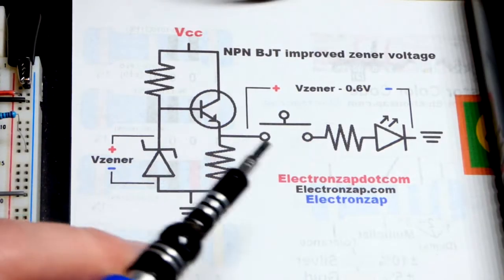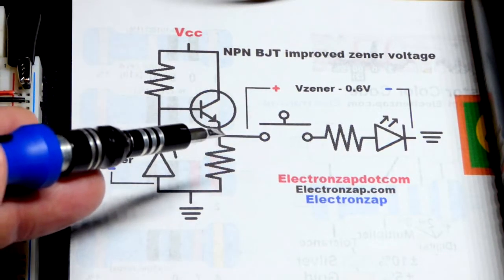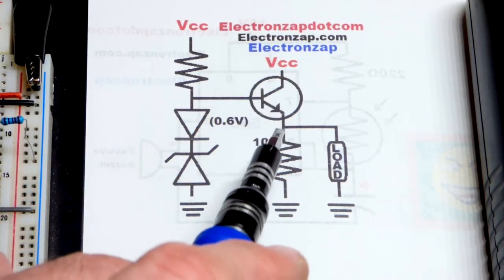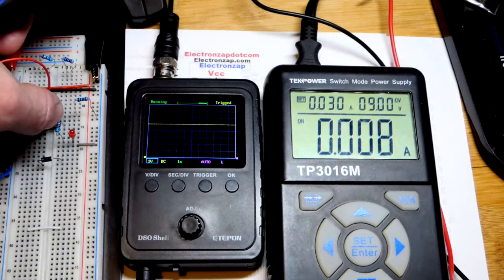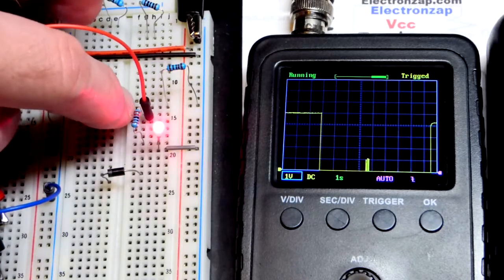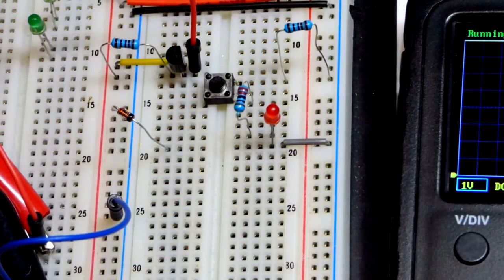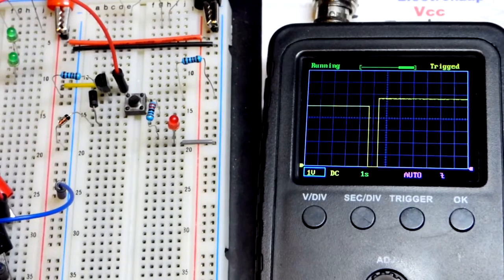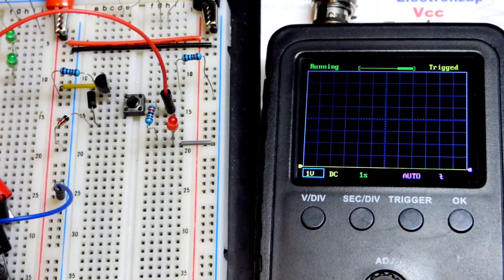How to compensate for 2N2222 NPN Bipolar Junction Transistor Emitter Follower Base to Emitter drop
The NPN bipolar junction transistor (BJT) emitter follower is great for transferring a weak signal voltage to a load, other than the problem of losing at least 0.6V due to the base to emitter diode drop.

If using a reverse biased zener diode to set the voltage, and you want that almost exact zener voltage across the load, you can simply put a forward biased silicon rectifier diode in series with it to stack up those voltages as shown in the video.